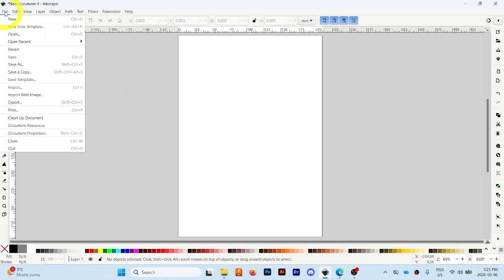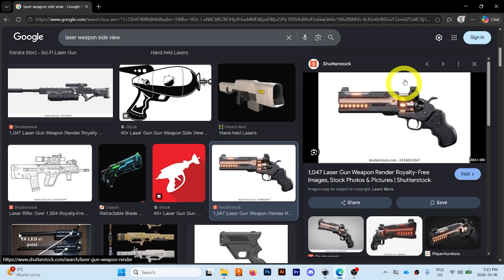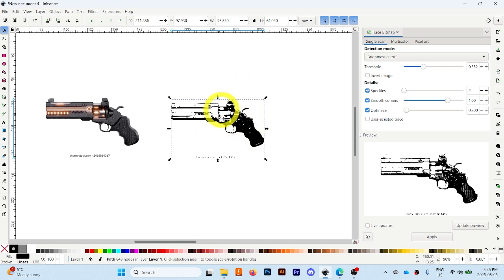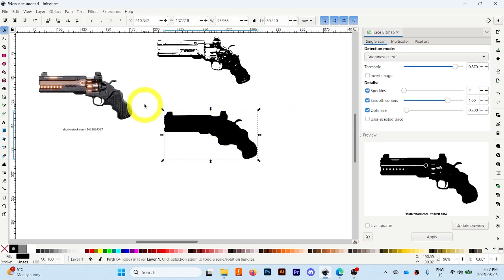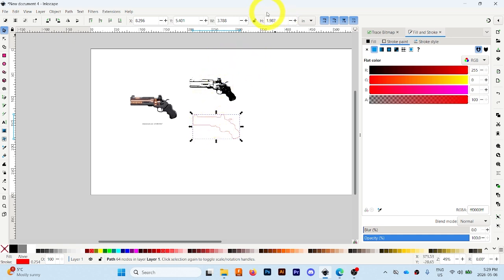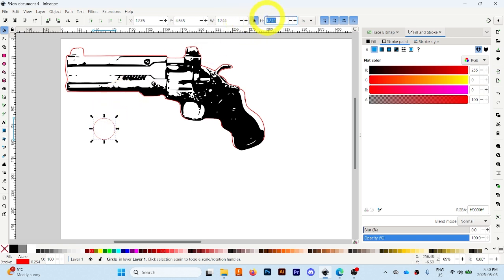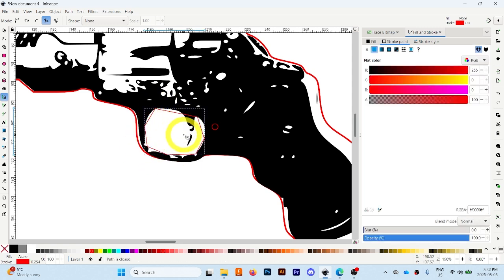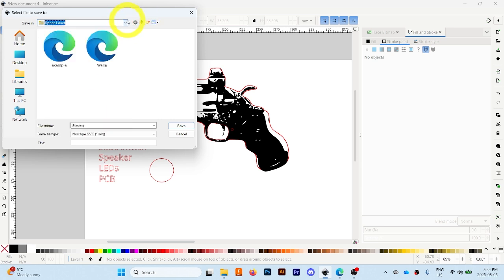Mr. Coppens Inkscape Laser Demo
Demo on using Inkscape for the electronics class. Preparing your file for use on the laser.